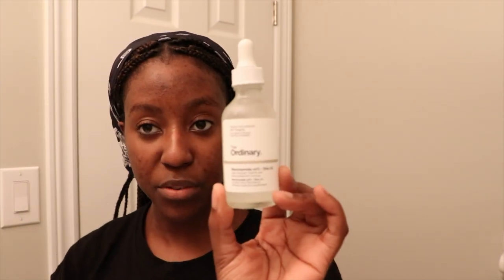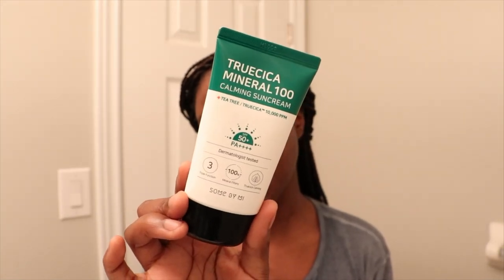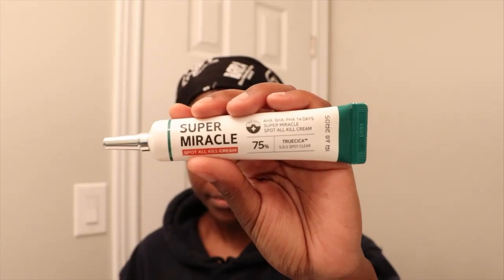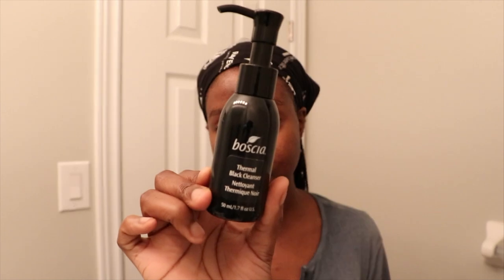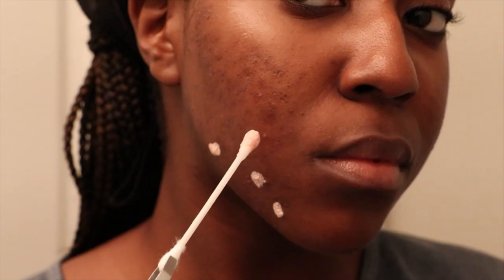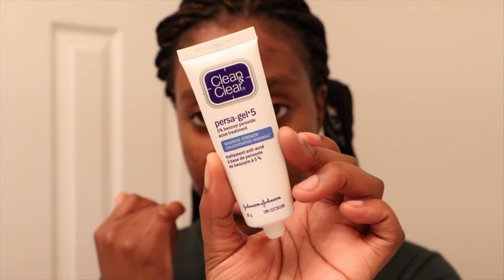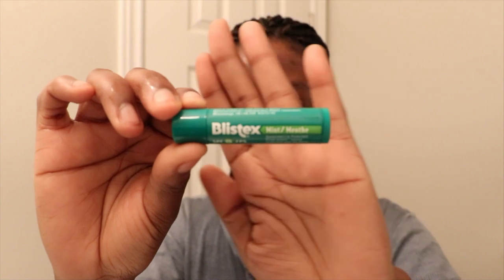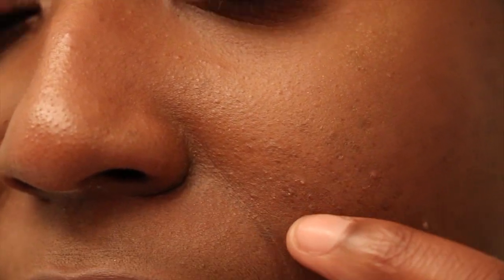A Week In My Skincare Routine [Combination Skin Winter Morning & Night Routine] | Lakisha Adams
I have been wanting to do an updated skincare routine so... I decided to vlog my week of skincare according to the routine I talked about in my previous video! Today I'm walking you through my, realistic, combination-oily skincare routine for acne-prone skin. My current morning routine and night routine to get rid of my acne and for clear skin.

PRODUCTS MENTIONED:
Innisfree Green Tea Cleansing Oil
Marcelle Micellar Water
Cosrx Low pH Cleanser
Boscia Thermal Black Cleanser
Vine Vera Reservatrol Peel
My Organic Zone Dead Sea Mud Mask
MISSHA Time Revolution Fist Step Essence
The Ordinary Niacinamide 10% and Zinc 1%
The Ordinary 100% Plant-Derived Squalane
The Ordinary  100% Cold Press Virgin Marula Oil
The Ordinary  Alpha Arbutin 2%
Peter Thomas Roth Truth Serum
MISSHA TIme Revolution Probio Ampoule
Bissance Phyto-Retinol Serum
Cerave Moisturizing Cream
M.A.D SKINCARE Acne Drying Lotion Sulfur 10%
Somebymi True Cica Mineral Calming Sunscreen
Fenty Beauty Pro Filtr Soft Matte Foundation in 450
The Ordinary High Coverage Foundation 3.2N

JEWELRY
Mejuri Dot Necklace